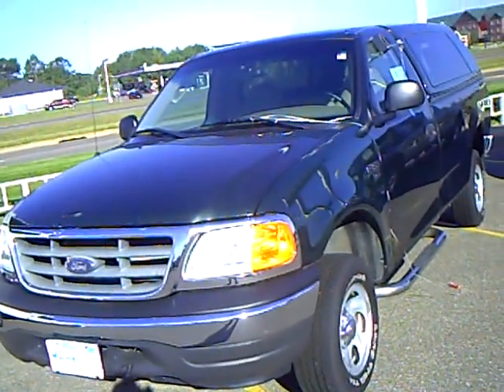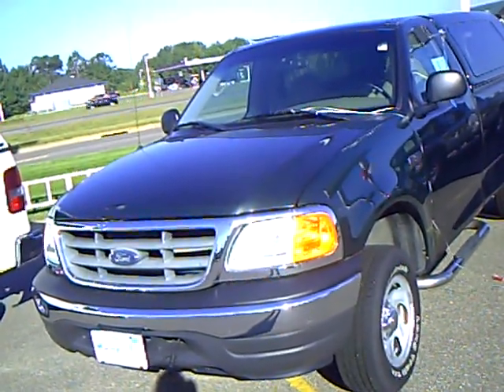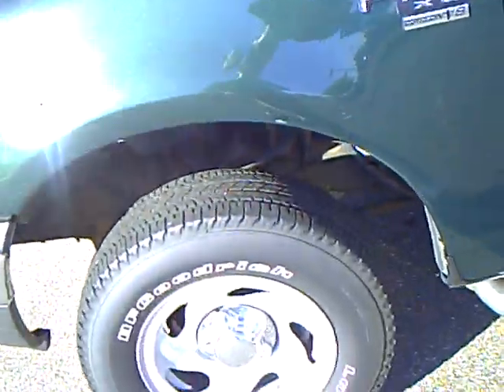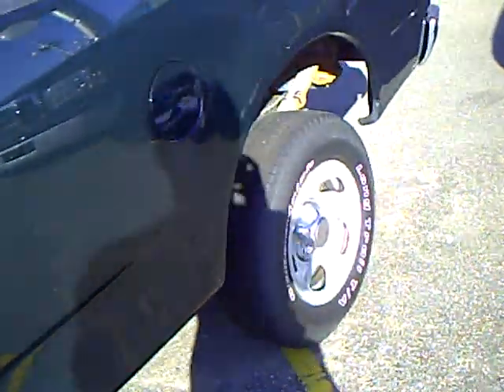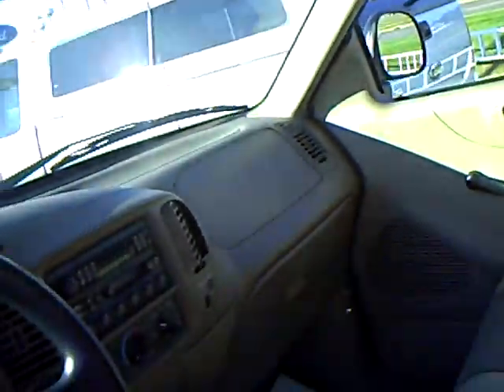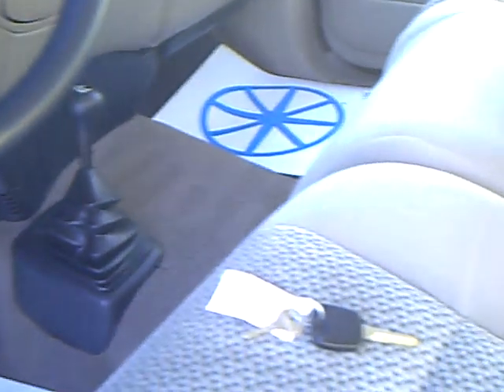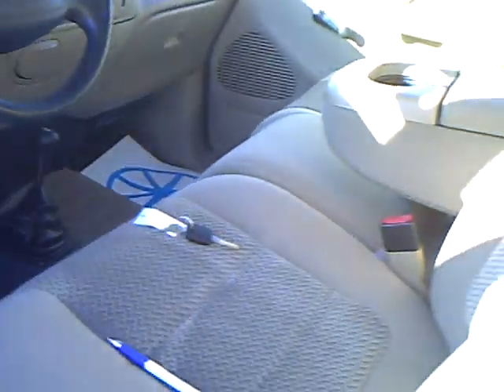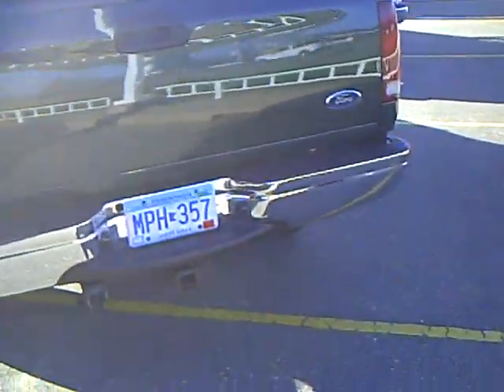2005 Ford F150 4x4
Looking for Sartell used cars, Deer River used cars, Brainerd used cars, used trucks, new cars, or new trucks from one of the best Minnesota dealerships?  (Our customers literally come from all across the state- and other states too!)  Please give us a call to confirm availability for any vehicles you might find here.